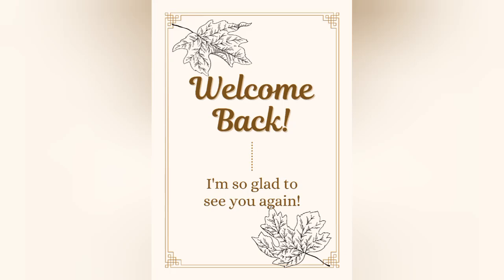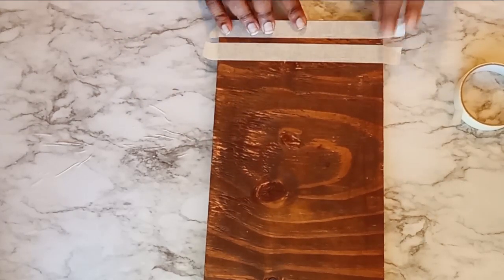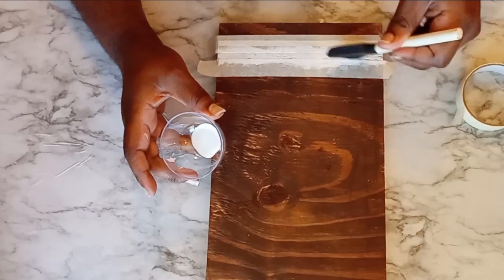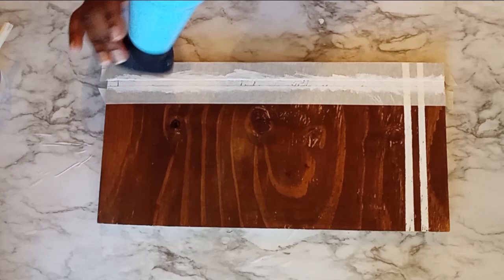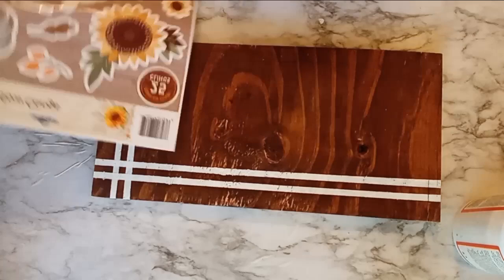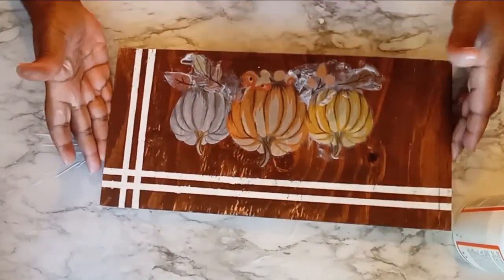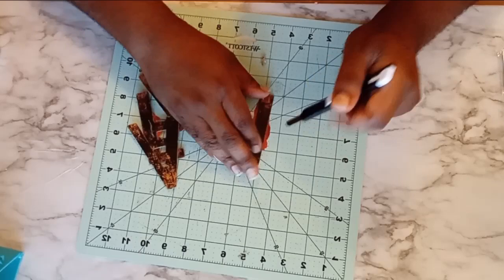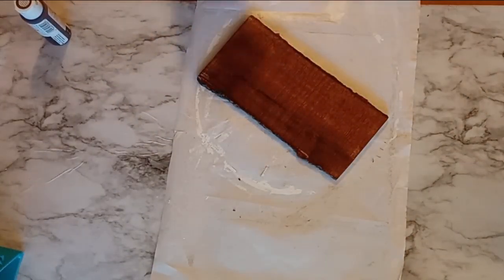2 Pumpkin Themed Signs!!!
Tune in for these sweet pumpkin sign tutorials.  They're easy to make and store finished. I'm sure these projects will add to the fall ambience and festivities in your home. With that being said, let's get into it!!